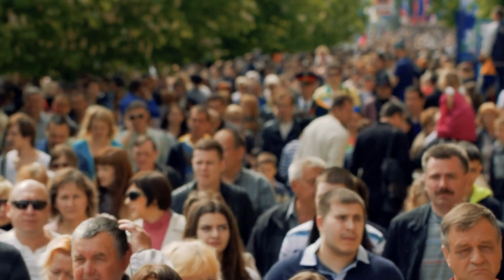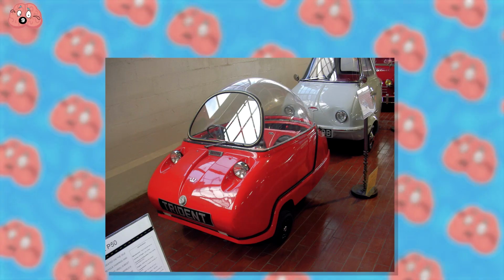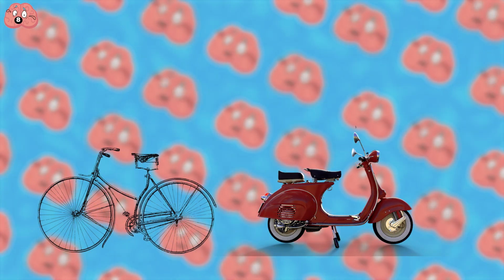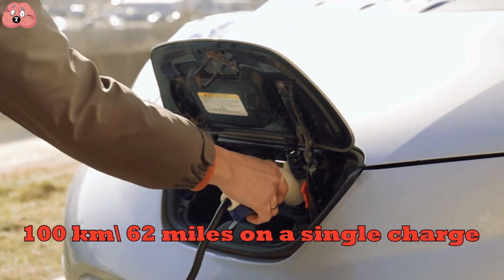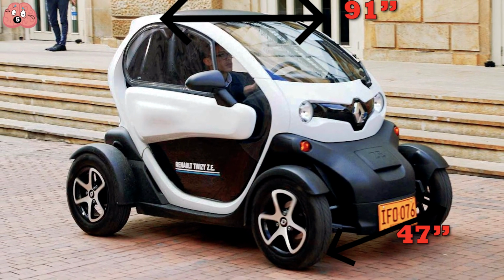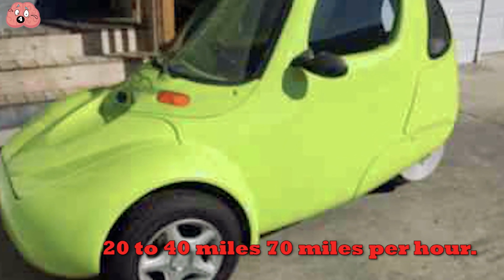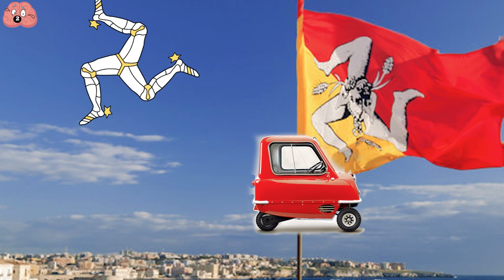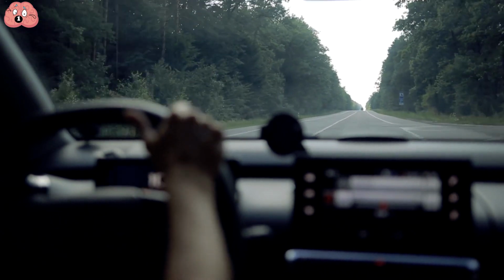Cool Mini Cars You Won't Believe Actually Exist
With an ever-growing population and a rapid rise in CO2 emissions, the need for more efficient cars is more pressing than ever. One potential solution is to use smaller vehicles, some of which are so small that “Mini” might be a better word to describe them.